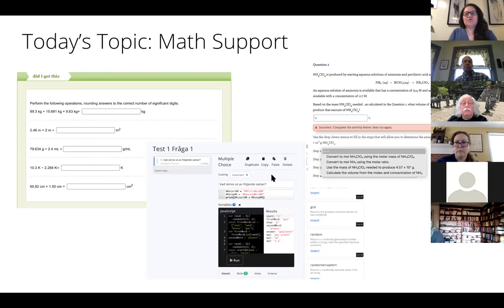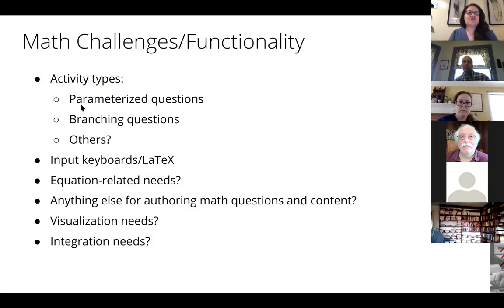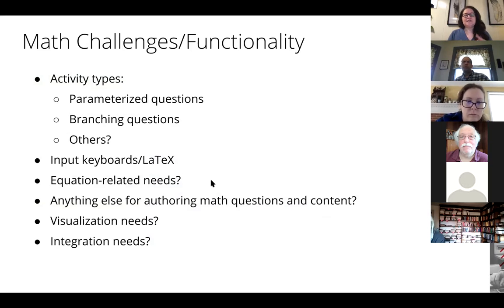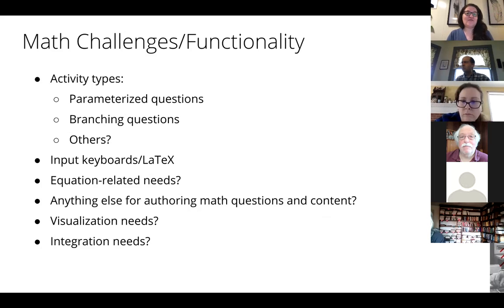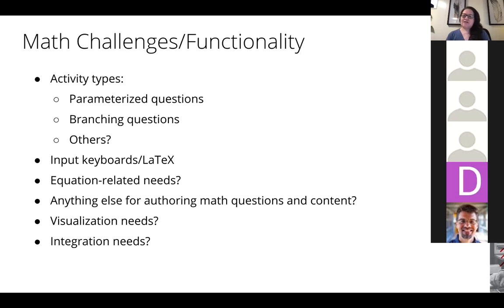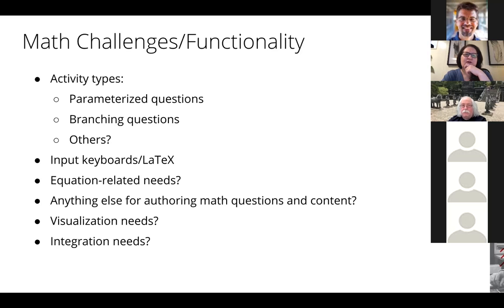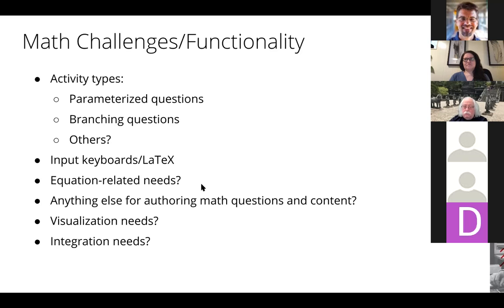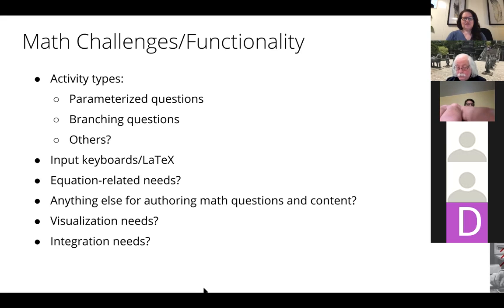Torus Community Meeting May 2021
Monthly meeting to discuss Open Learning Initiative's next generation platform. This meeting is about tools and functionality needed to develop and deliver math courses.